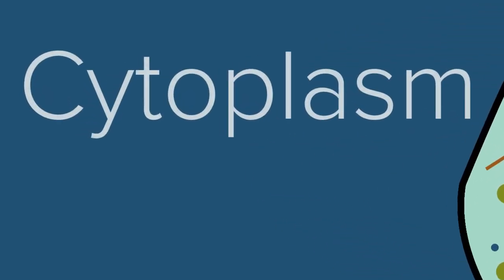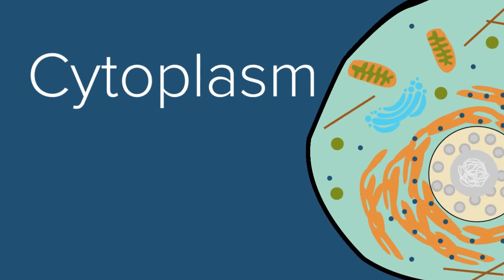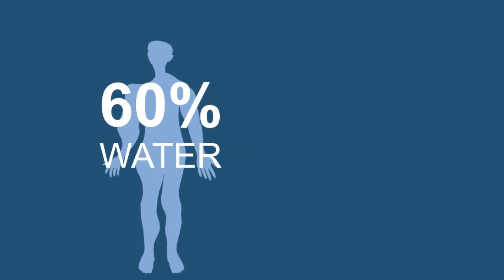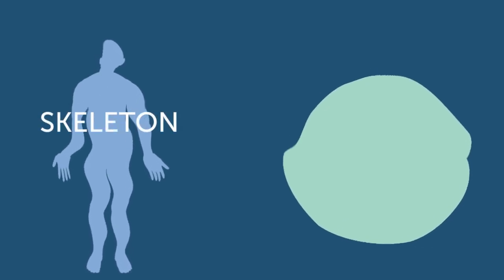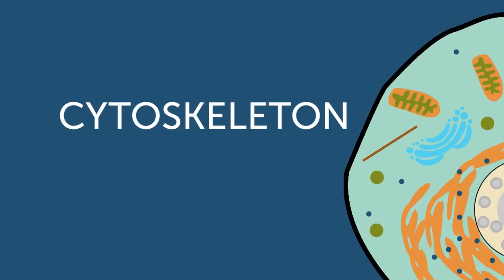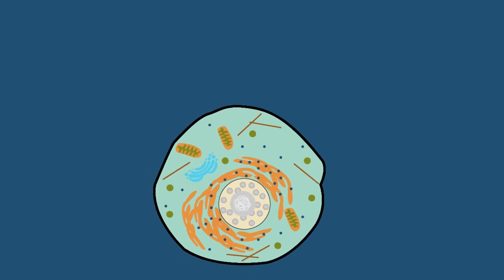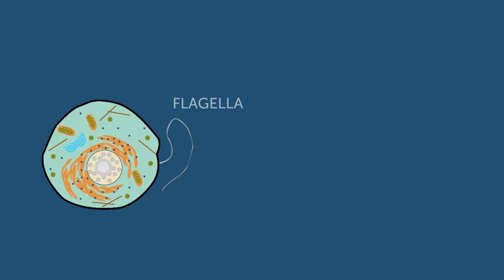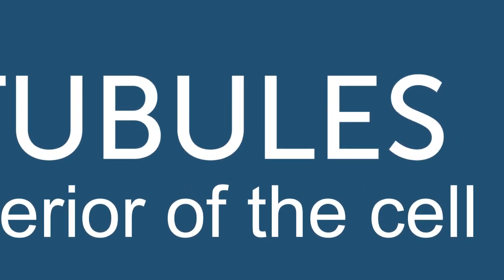Cytoplasm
This video describes the cell's cytoplasm.